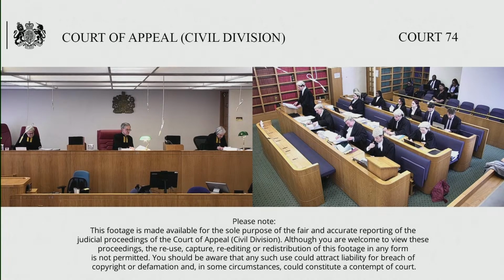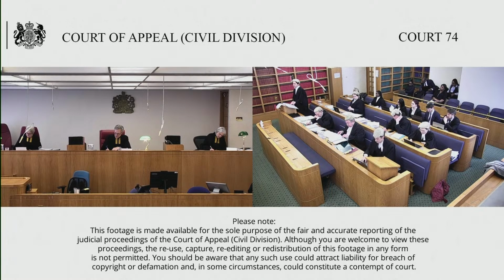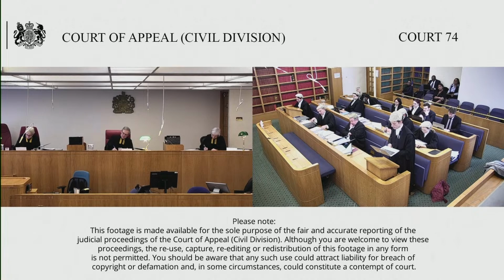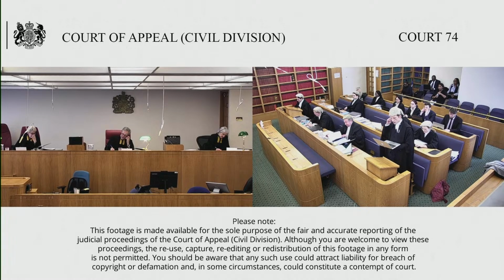Zaman (claimant/appellant) v London Borough of Waltham Forest (defendant/respondent)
Tuesday 7 – Wednesday 8 February 2023

Uduezue (claimant/appellant) v London Borough of Bexley (defendant/reespondent)

Before Lady Justice Asplin
Lord Justice Newey
Lady Justice Nicola Davies

Zaman appeal – By Appellants Notice filed 11 August 2022, the claimant appeals HHJ Gerald’s order dated 21 July 2022, sitting in Central London County Court, (1) striking out ground 1(5) of the grounds of appeal (as not having been raised on review) (2) dismissing A’s appeal against the Respondent local authority ‘s (R) review decision dated 12 November 2021 in respect to its offer of accommodation pursuant to s.193 of the Housing Act 1996, and (3) making consequential costs orders.

Issue concerning suitability/affordability of out of area/district/borough Private Rented Sector Offer (PRSO) of accommodation in Stoke on Trent to A & her 3 children. R’s review decision dated 12 November 2021 upheld the original decision.

A did not consider the PRSO suitable, as she was an informal carer for her mother who lived locally, and given her own health conditions and her childrens’ education.

Uduezue appeal – By Appellants Notice filed on 21 July 2022, the Appellant below (A) appeals HHJ Saggerson’s order dated 1 July 2022, sitting in Central London County Court, dismissing A’s appeal against the Respondent local authority’s (R) review decision dated 20 October 2020 which upheld R’s decision dated 13 August 2020 discharging its housing duty to A.

R initially provided A with accommodation in 28 August 2018. In 2019 following a change in A’s immigration status, R accepted it owed A a “main housing duty ” under s193(2) HA and provided her with temporary accommodation. In March 2020 A was placed on R’s housing register. On 11 August 2020 R made a Private Rented Sector Offer (PRSO) to A of a 3 bedroom home out of R’s district/borough. A refused that offer based on the health issues of herself and new born child, her need for local support network, and her eldest child’s education. R had other properties within district available at the time. Issues over suitability of accommodation offered to A and her children; duty under s208 HA for accommodation to be inside the local authority’s district so “far as reasonably practicable”; and question of statutory interpretation of definition of PRSO and “ordinary practice” of R to make such offers to applicants rather than the offer being made by the landlords.